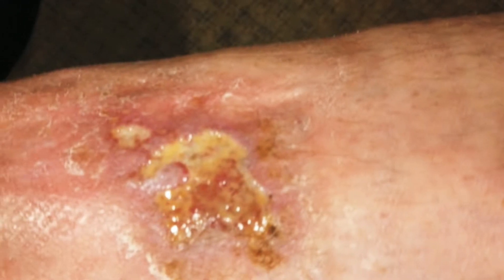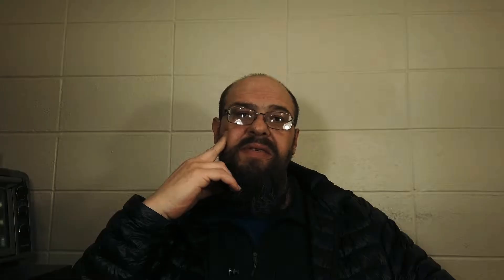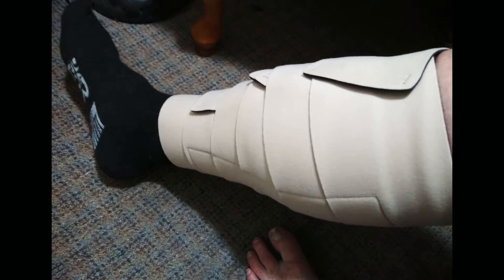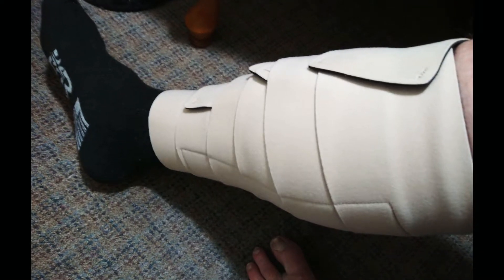A little ketchup.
Touching base, some new editing ideas I'm playing with and a few photos.